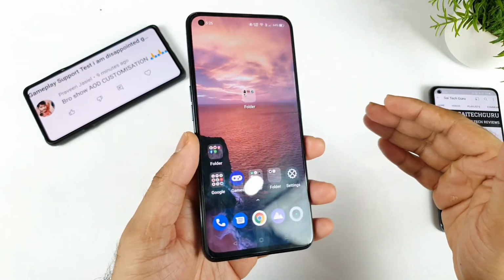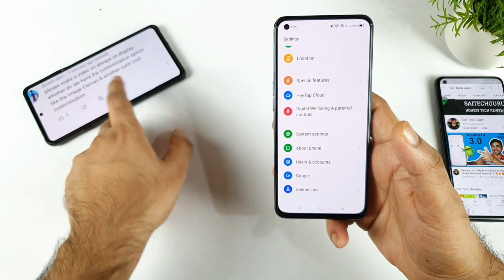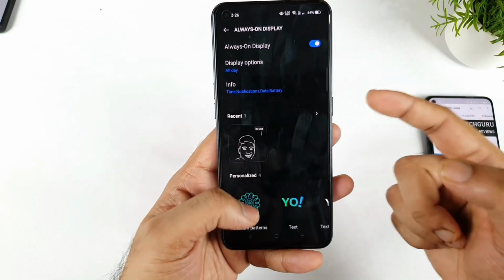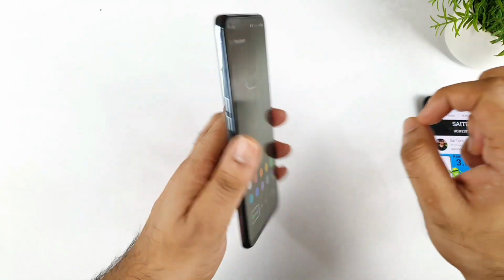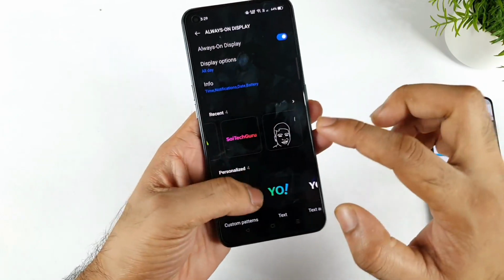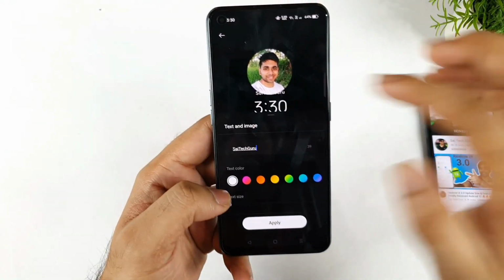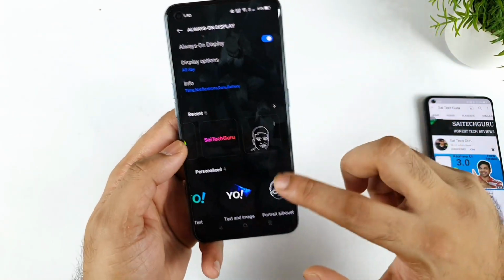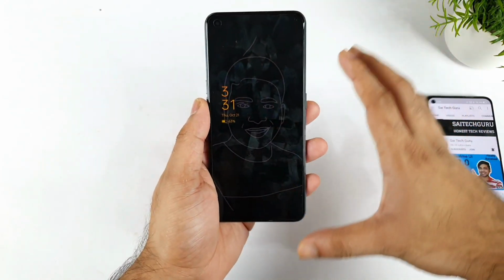Realme Ui 3.0 Always On Display Features, Tips & Tricks OMG 😍😱